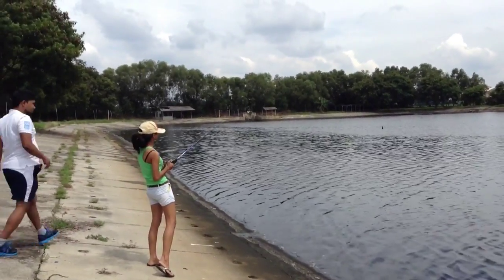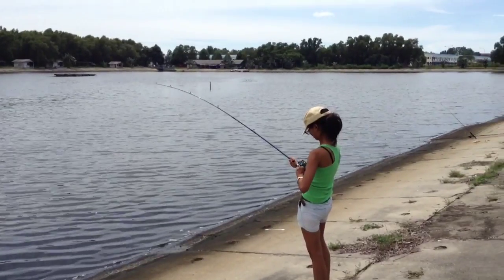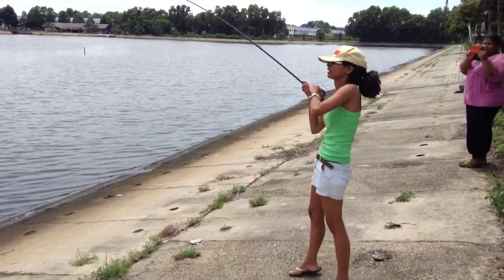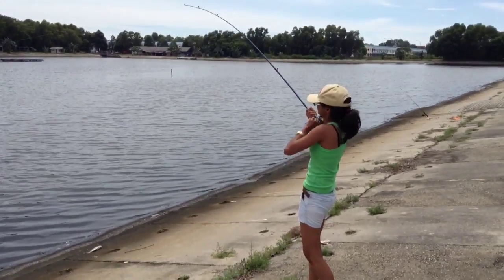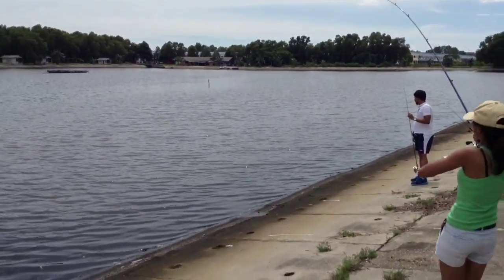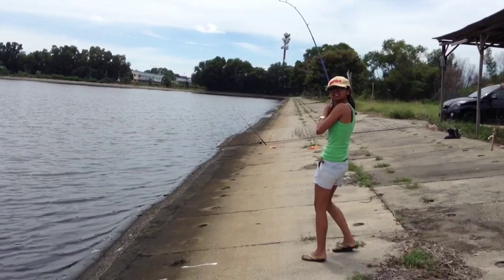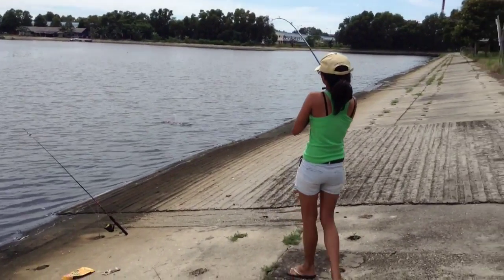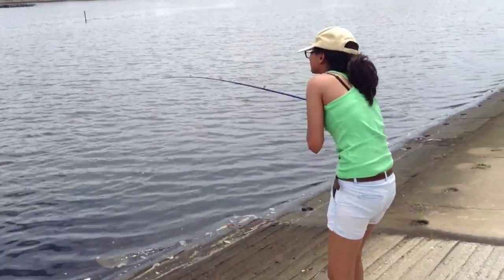Pulau Indah Milkfish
Unexpectedly, a Milkfish took my bait, we didn't know what it was till' I landed it. Tiny me with my Tiny Rod and Reel being pulled back and forth. One fish in my "to catch" list... Caught!